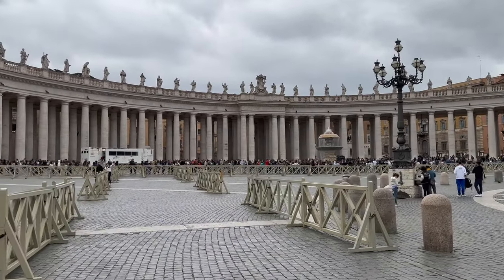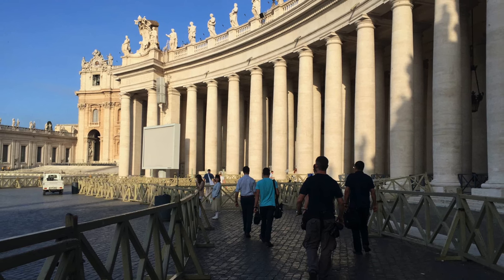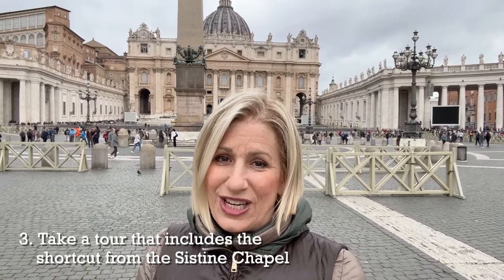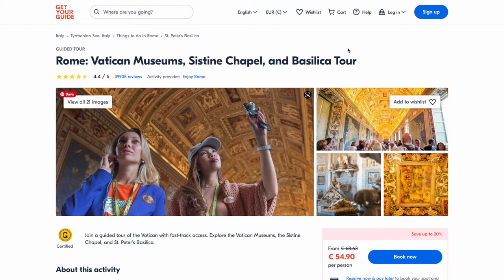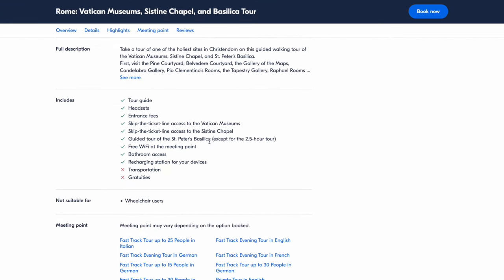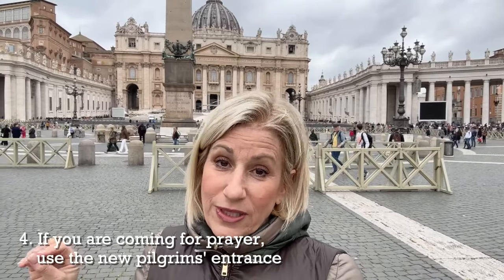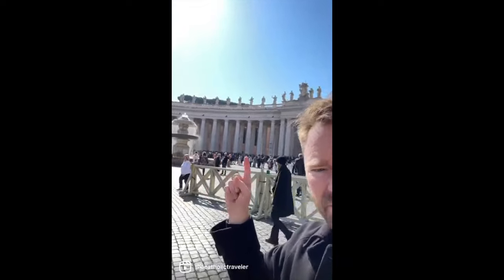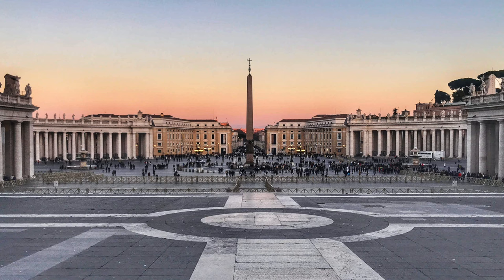5 Tips To Skip The Line At St. Peter's Basilica In 2024!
Have you seen the lines at Saint Peter's Basilica lately? They coil around Saint Peter's Square, sometimes twice over!

Wait time can reach 2 hours! How to skip this line?

I share my secrets for avoiding those crazy lines so you can get right in!

✝️Scavi Tour to the Tomb of St. Peter's & Tour of St. Peter's Basilica

📕 Grab your eBook, 'Brief History of the Vatican' and discover the fascinating history of the holiest place in the Catholic world!

⌚ CHAPTERS/ TIMESTAMPS

00:00 - Intro
00:47 - Come when it opens
01:10 - Visit the Vatican Necropolis
01:36 - Take the shortcut (find out how!)
03:53 - Use the pilgrims' entrance (see if this applies to you!)
04:38 - Bonus clip by @TheCatholicTraveler!
05:37 - Come in low season (when is that?)

🎒Backpack Travel
🧥Lightweight Long Sleeve Cardigan
👖Stretch Jeans

This video is about - 5 Tips To Skip The Line At St. Peter's Basilica In 2024!
But It also covers the following topics:
- How To Visit St. Peters Basilica
- Best Tours for visiting St. Peters Basilica
- Tips for visiting the Vatican